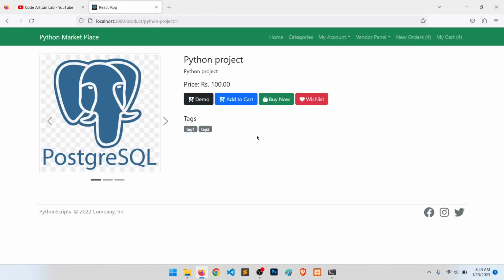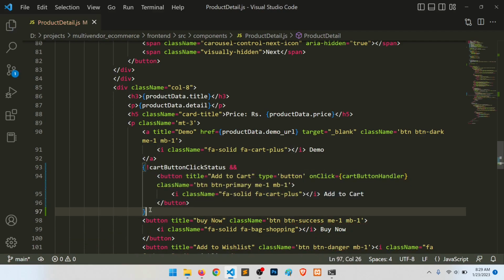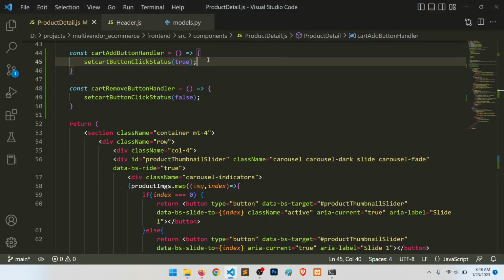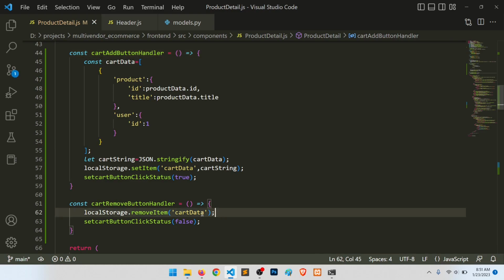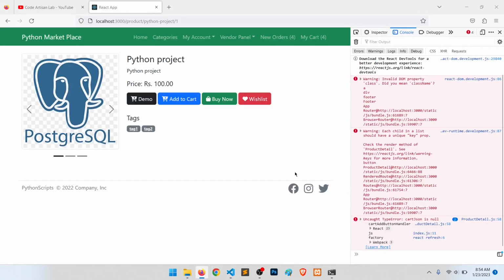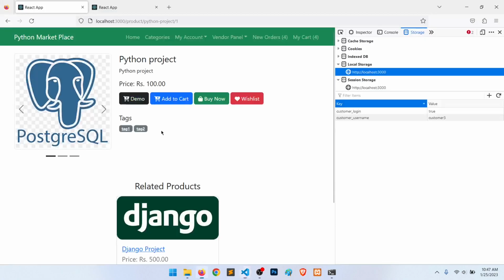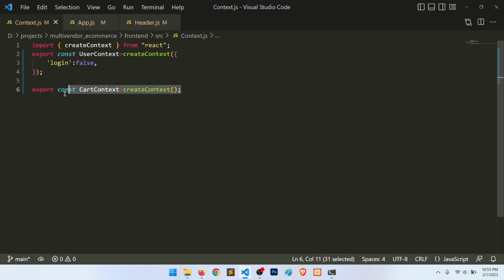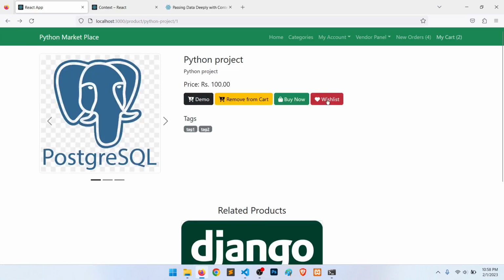Add to cart|React Context API|Multivendor Ecommerce Website Django ReactJs|REST API #43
⭐️ Tags ⭐️
Django Tutorials
DRF Pagination
How to design customer register page in reactJs
How to design customer login page in reactJs
How to design customer dashboard page in reactJs
How to cors headers issue in django rest framework
How to fetch data from django rest framework in reactjs
How to use javascript fetch api in reactjs
How to implement pagination in django rest framework
How to use useParams hook in ReactJs
How to add tags in products
How to show products via tag in django rest framework